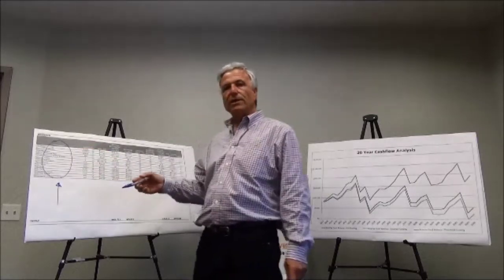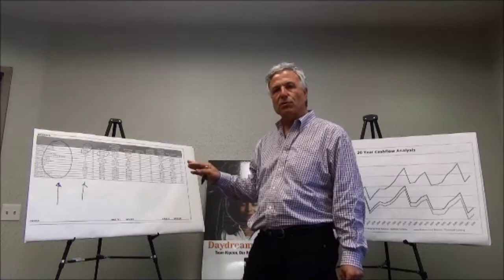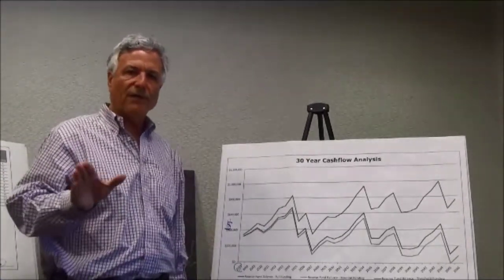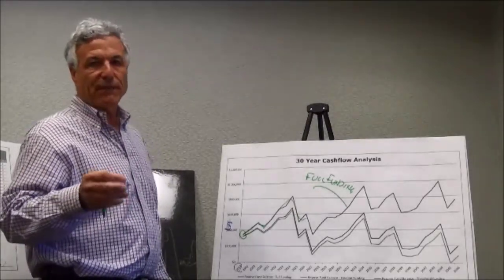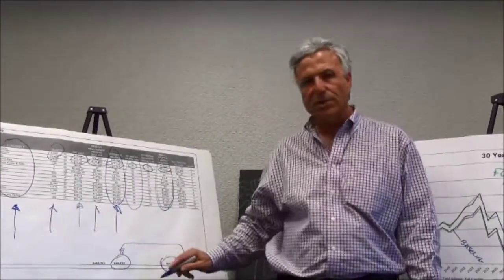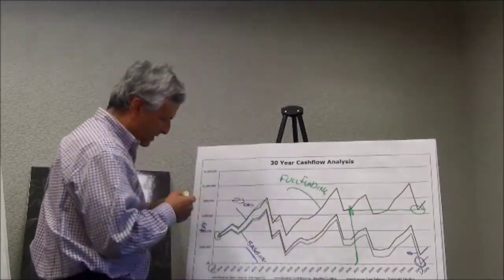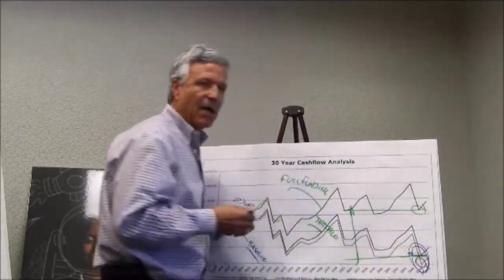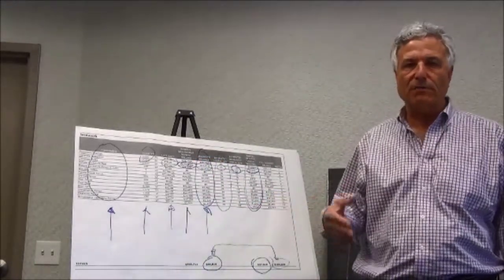Community Associations VideoFAQ: Critical Components of Reserve Studies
Community Associations Institute Pennsylvania & Delaware Valley Chapter Video FAQ: Critical Components of Reserve Studies: Find out the basics of why your condo or homeowners association needs a reserve study for capital improvement projects.